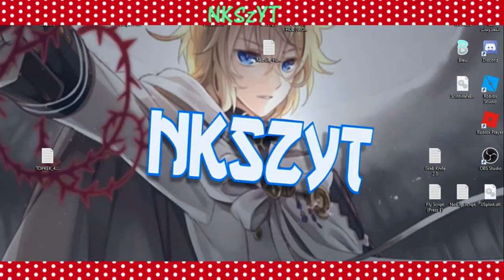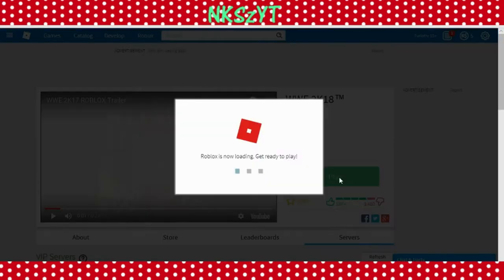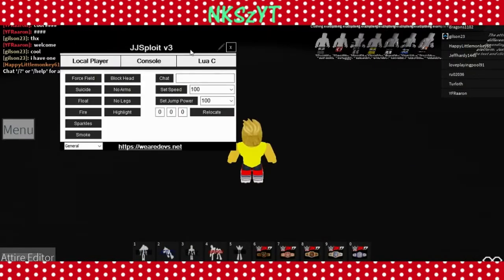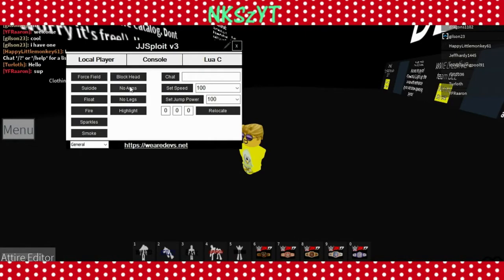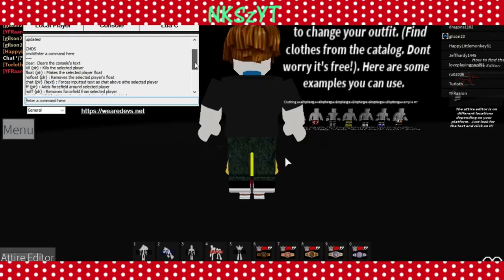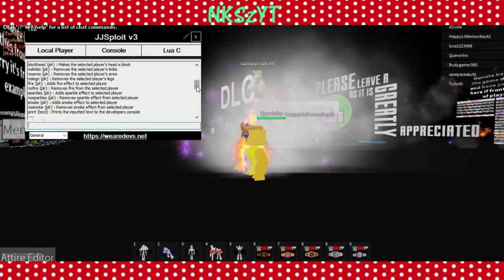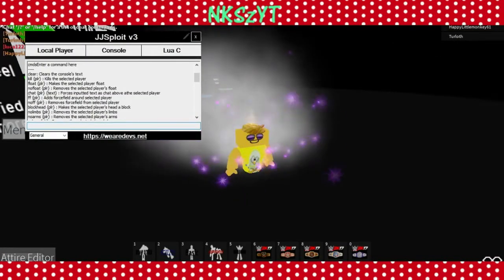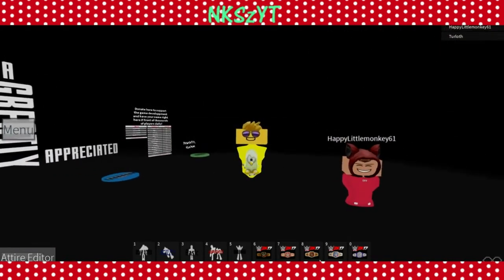[OMFG]🤑ROBLOX - 🔥JJSPLOIT🔥 FREE EXPLOIT [WORKING]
So you get to be the first one to use the exploit before it's patched!

Why I did this video?
1. For people that are being bored of normal Roblox playing
2. I want to be more on youtube
3. I like to make videos. it's really interesting

How can I support you?